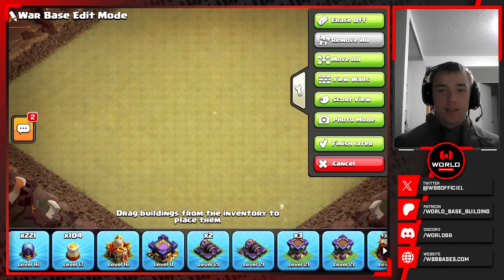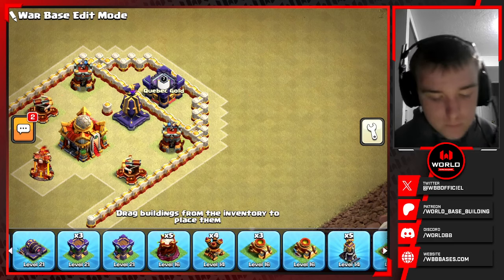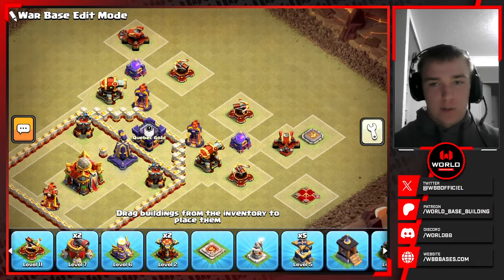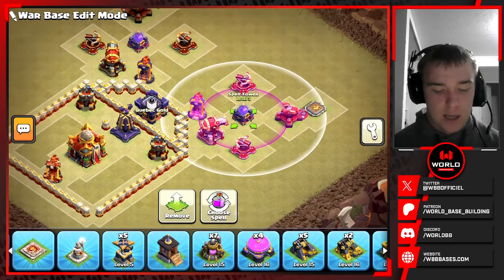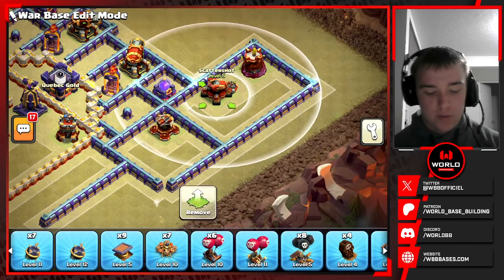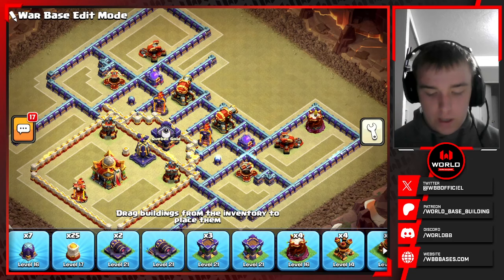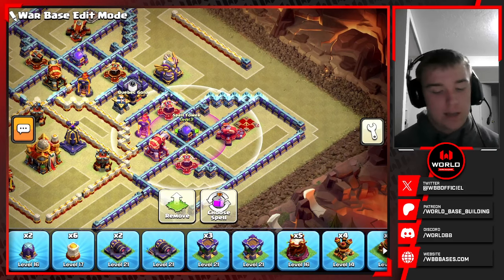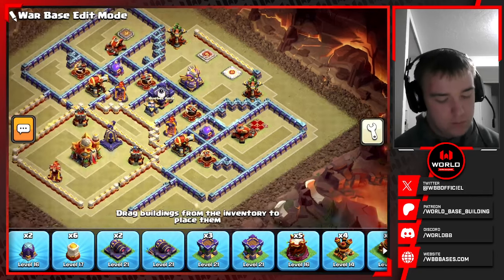The BEST TH16 Livebuild To Learn Basebuilding In Clash Of Clans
Learn all Base Building secrets from our basebuilder Will!

► Episode 2 : How To Build A Diamond Base!

► More Free Bases?

▷ WBB is a professional basebuilding service in Clash Of Clans which aims to help players with the defensive aspect of the game. Our bases are custom-made according to your wishes and needs by professional builders. We do not necessarily hire them for their famous name or the team they represent but for the true quality of their work. We also offer coaching and a graphic design service.